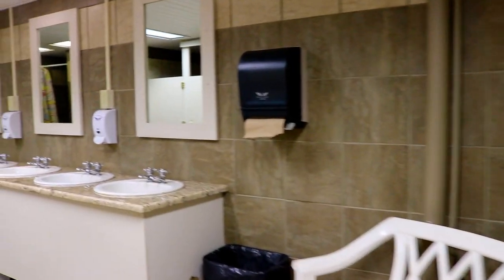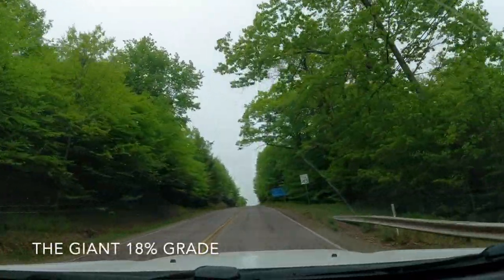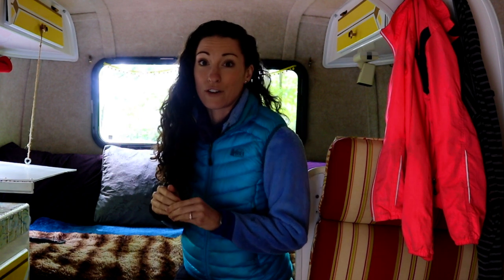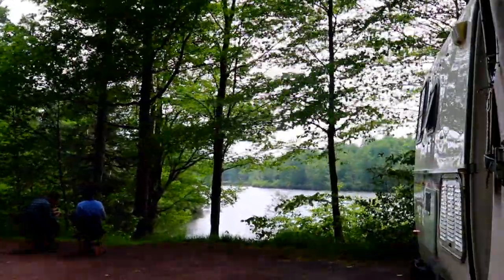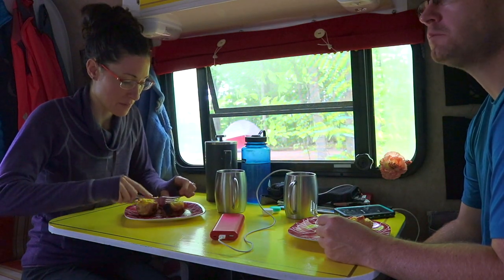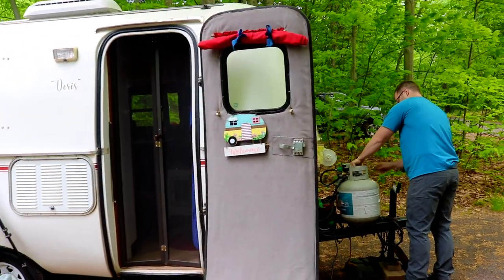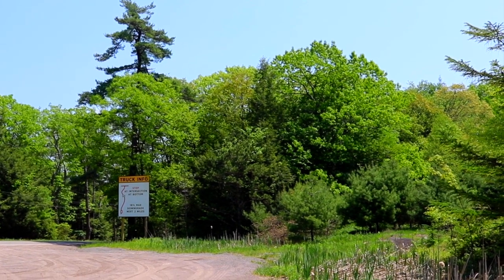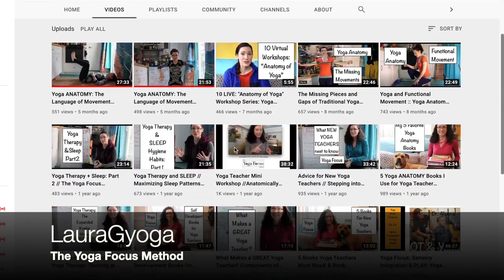Scamp Road Trip 4: Ricketts Glenn State Park: My 2 FAVORITE Omnia Oven Recipes: Waterfall Hike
In Part 4 of our Scamp Road Trip through Eastern Pennsylvania we headed from Moyers Grove Campground to Ricketts Glenn State Park about an hour north. We have 3 nights at Ricketts Glenn so I spent some time cooking my favorite things in the Omnia oven and we did a few warm-up Hikes to get ready for the big Waterfall Hike.

0:00 Video Chapters
0:09 Last Video recap
0:49 Intro Song :)
1:25 New Video Starts: Moyers Grove Campground Bathroom Tour
4:31 Heading to Ricketts Glenn
6:24 Setting up at the New Campsite
10:08 My 2 Favorite Omnia Oven Recipes: Morning Egg Muffins & Goat Cheese & tomato Rosa Sauce...Yummmm
13:51 Propane Problems
16:27 Heading into Town
17:56 Evergreen Trail Hike to Adams Falls
20:42 Grand View Trail
20:42 Closing Credits

LNAB on WildCast: (Want us to be a guest on your podcast? …reach out!)

A New World